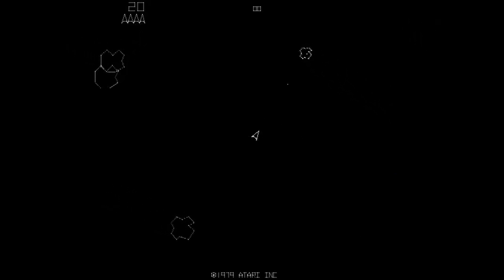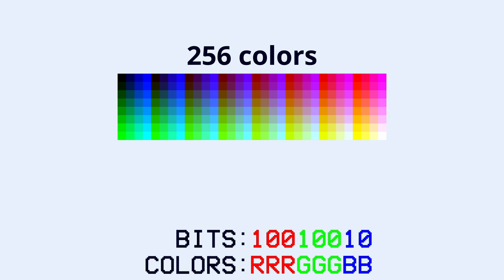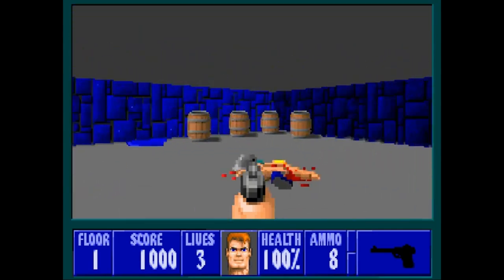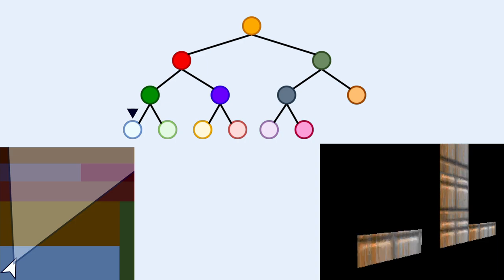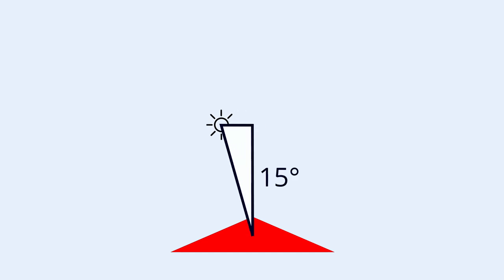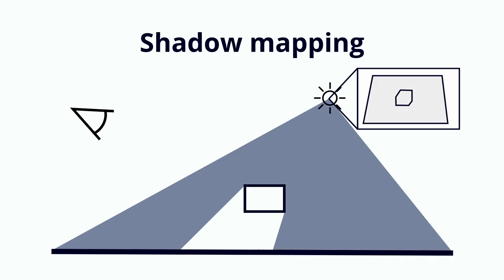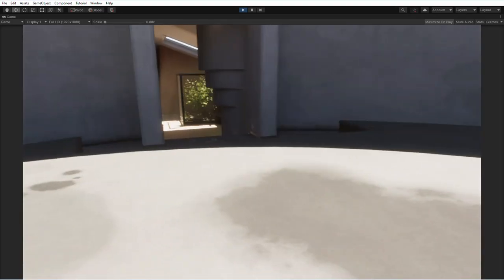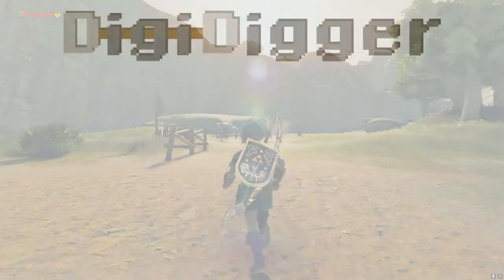How do games render their scenes? | Bitwise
I'm a professional programmer who works on games, web and VR/AR applications. With my videos I like to share the wonderful world of programming with everyone!

How do games render their scenes? We'll discuss how oldschool 8-bit games rendered their scenes and gradually move our way towards modern 3D rasterized games. You'll learn about rasterization, anti-aliasing, shadow mapping and more!

A lot has happened the last year in my life regarding moving, a new job and health issues, which is why I have not been able to make a lot of videos, but all is fine again now and I chose to work part-time so that I can spend more time on making videos more regularly! :)